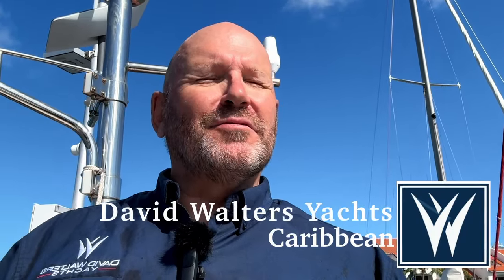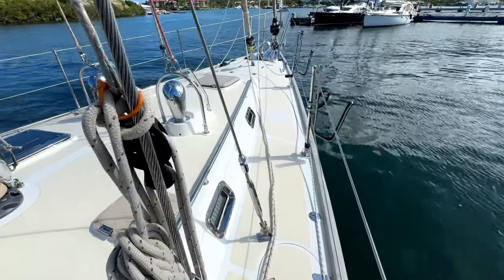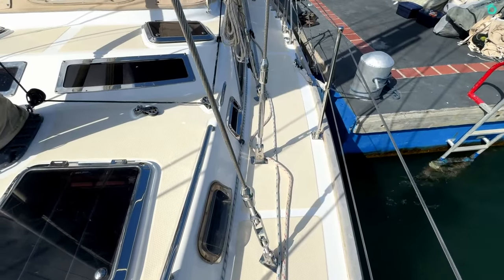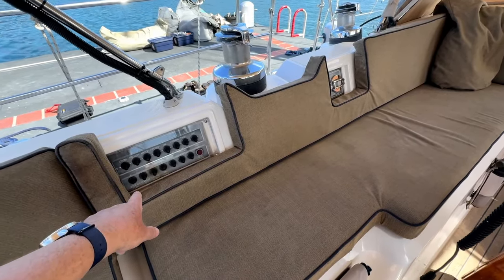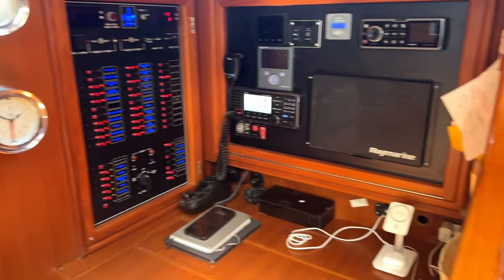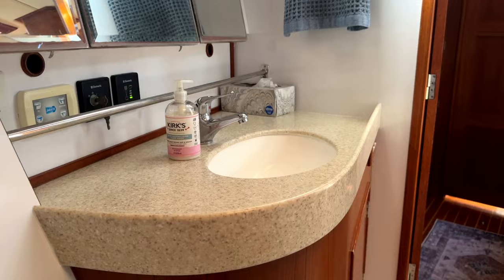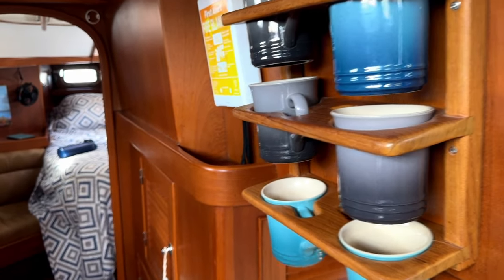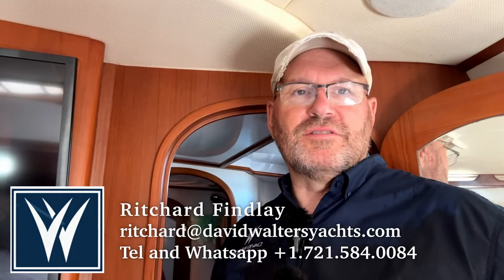2014 Hylas 49 walkthrough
2014 Hylas 49 is in fantastic condition, very well-equipped and waiting for a new owner.  These don't come to market frequently and rarely in such superb condition.

Broker: Ritchard Findlay, David Walters Yachts Caribbean.